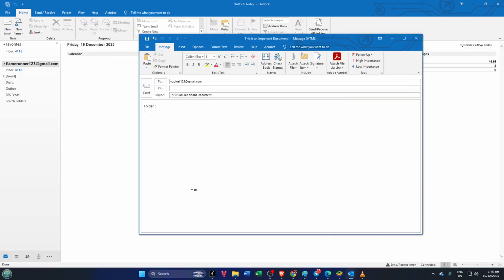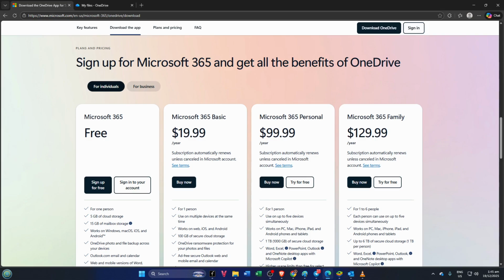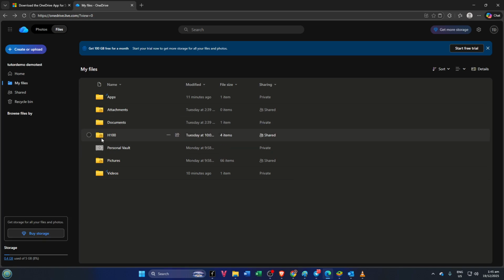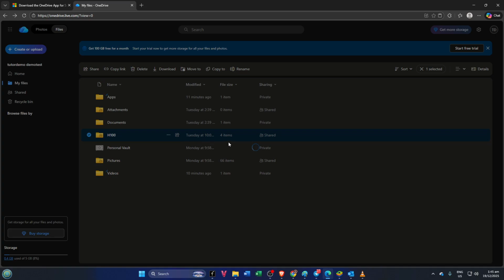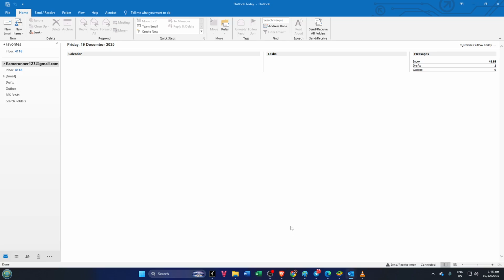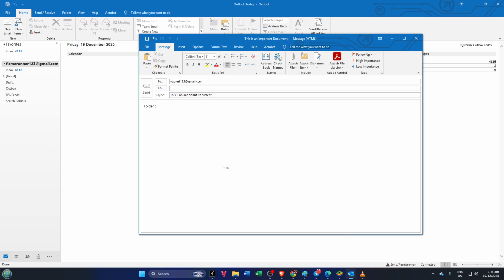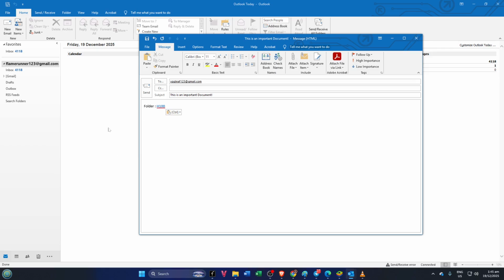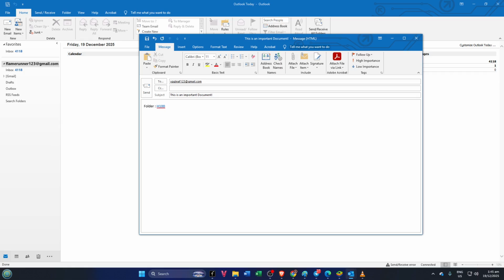How to attach a share link from OneDrive in Outlook (Complete Guide)(2026 Method)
Learn how to easily attach a OneDrive share link in your Outlook emails with this step-by-step tutorial! In this video, we'll cover creating a shareable link from OneDrive and seamlessly inserting it into your Outlook messages across Outlook 365, Desktop, and Web platforms.

Whether you're collaborating for work, sharing large files, or improving your email workflow, this guide has you covered! Supported on Outlook 365, Outlook Desktop, and Outlook Web.